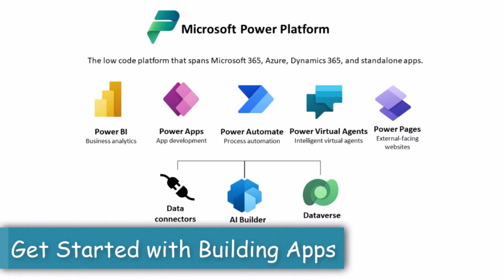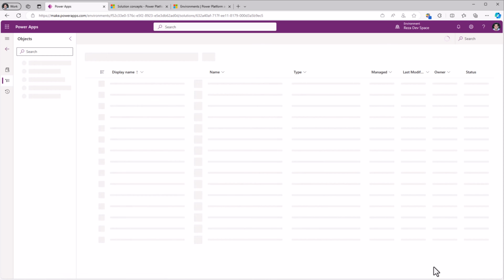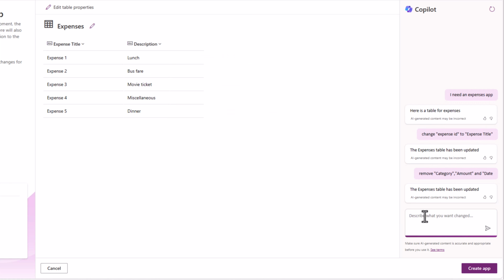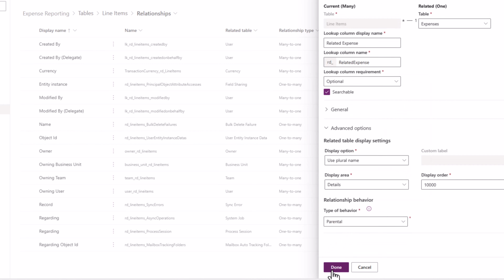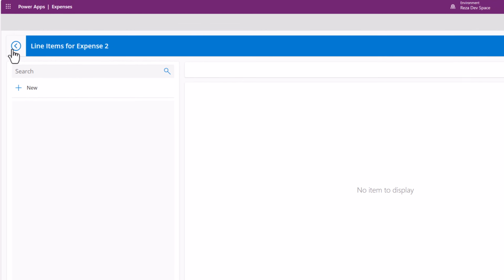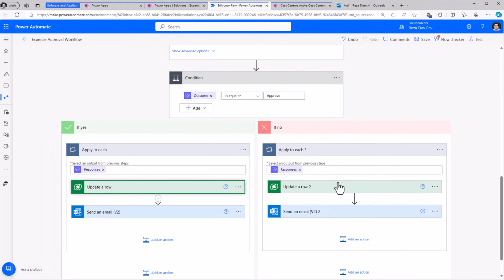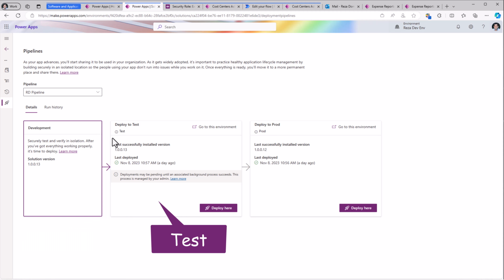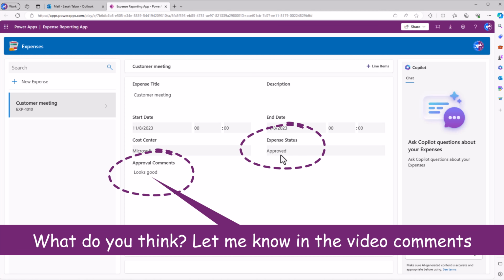Get started with Power Apps: A tutorial to Building Business Critical Apps the Right Way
🚀 Dive deep into the world of Microsoft's Power Platform with this step-by-step tutorial! Learn the essential steps to build business critical apps in an era of growing scale, complexity, and security

🔧 Set up your Power Apps development environment the RIGHT WAY using the Power Apps developer plan. Explore the full potential of the platform, including Microsoft Dataverse, Canvas Power Apps, Model-driven Power Apps, Power Automate cloud flows, and AI Copilots.

🛠️ Follow along as we establish a robust data repository in Dataverse using AI Copilot, building multiple related Tables to form the foundation of our app. Discover the intricacies of Dataverse Tables, relationships, and rich data types.

📂 We will leverage Solutions in Power Apps by using Solution by default and the new Preferred solution option. A solution can contain one or more apps as well as other components such as site maps, tables, processes, web resources, choices, flows, and more.

📱 Create a fully functional Canvas Power App for expense reporting, allowing users to submit expenses and supporting line items with the added feature of uploading receipts.

🔄 Implement an approval workflow for incoming expense requests, utilizing approval decisions to update the expense status and send notifications as the workflow progresses.

🔐 Ensure the security of your expense data by setting up security roles in Dataverse. Explore the sophisticated security options available to safeguard your critical information.

🔄 Streamline your application lifecycle management (ALM) using pipelines to deploy your solution to downstream environments.

👩‍💻 Whether you're a beginner or an experienced Power Apps user, this tutorial will empower you to build business critical solutions using low-code Power Apps and more. Unleash the full potential of Microsoft's Power Platform for your unique business needs!

🌐 Power Apps is a key component of Microsoft’s Power Platform, offering a suite of apps, services, connectors, and a robust data platform. Join me on this journey to master Power Apps and revolutionize the way you build custom apps for your business.

⬇️ Download the Expense Reporting Solution showcased in the video:
Exclusive for Channel Members (Silver 🥈 & Gold 🥇 Club)
Find the download link in the Community Tab for Members.

Table of Contents:
00:00 - Introduction to building Power Apps the RIGHT WAY
00:41 - Get started with building Power Apps
01:47 - Get your own Power Apps Developer Environment at no additional cost
03:56 - What are Power Platform Solutions?
06:40 - Power Apps Solution by default and Preferred Solution
08:24 - Get started with AI Copilot in Power Apps Developer environment
08:53 - Why Microsoft Dataverse?
09:50 - Use Power Apps Maker copilot to build Dataverse Table and Canvas App
12:53 - Get started with Dataverse Table Relationships
15:53 - Build screen for related Dataverse table in Power Apps
20:42 - Expense Approval Workflow scenario
22:20 - Power Apps Expense Reporting Solution demo
24:11 - Power Automate approval workflow for expense reporting
26:26 - Add copilot control to Power App
27:14 - Power Platform Solution components - Canvas, Model-driven apps, etc.
27:47 - Dataverse Security Roles
29:46 - Pipelines to deploy solutions across environments + sharing apps + assigning Security Roles
35:16 - READY to subscribe to Reza Dorrani’s channel